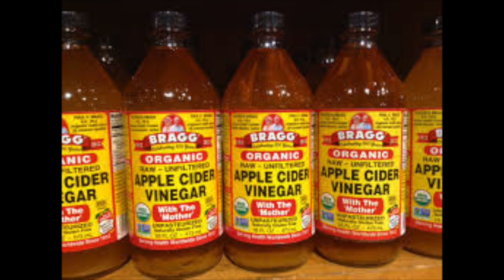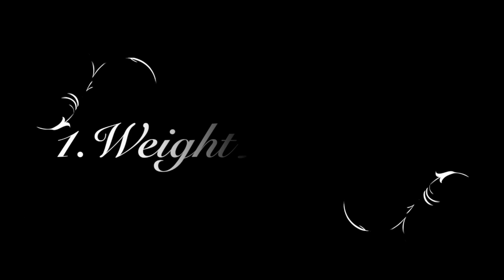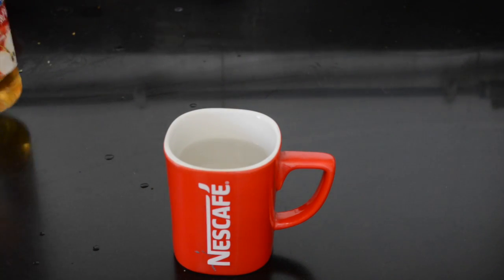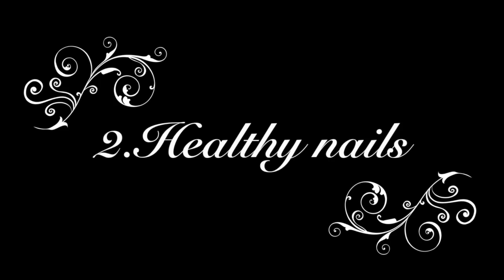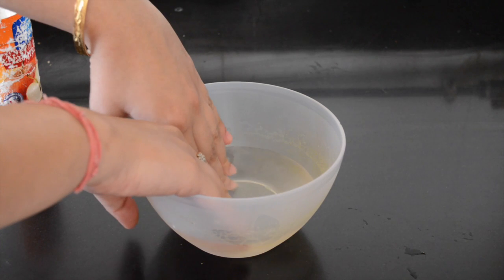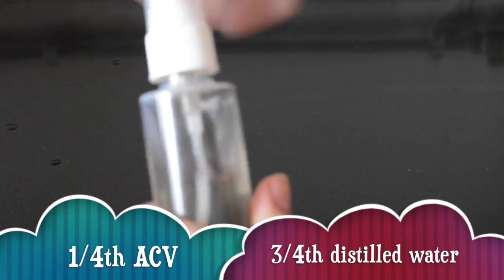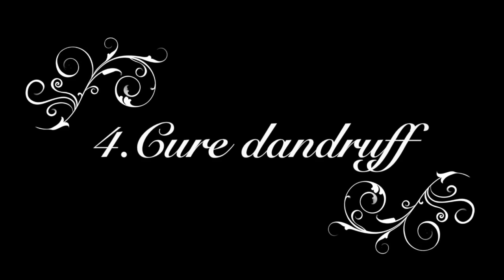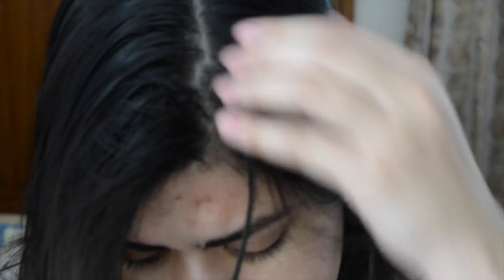Apple cider vinegar benefits & uses for weight loss skin hair & body | Miracle drink for all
Apple cider vinegar has unlimited good uses and benefits on our skin , hair and body. I will be sharing top 5 amazing use of ACV in my daily life.

This is Anwesha Mukherjee, a wife & working woman.I make youtube videos on beauty,travel,fashion & lifestyle because I love this small but growing community of mine.

Say 'yo' in comments section,if you read this :)